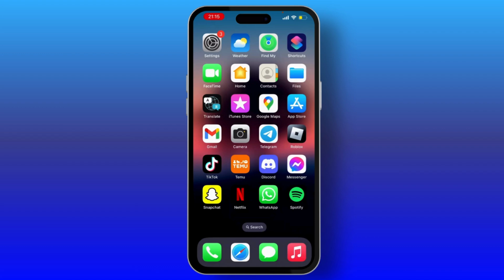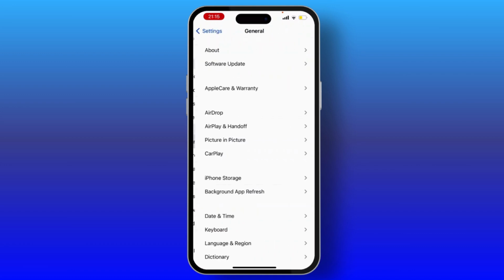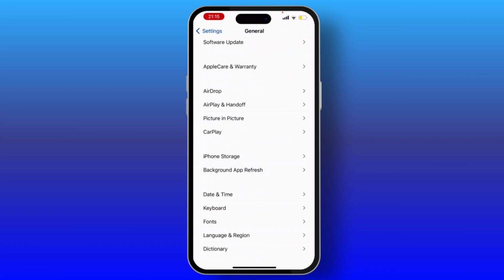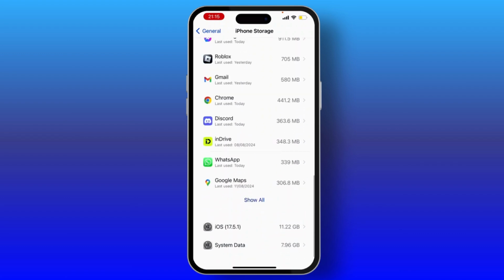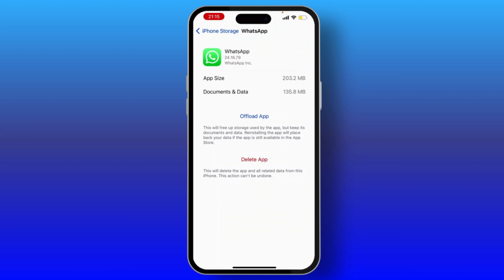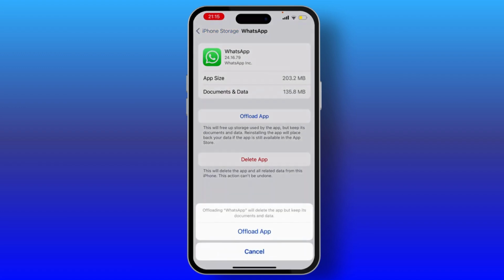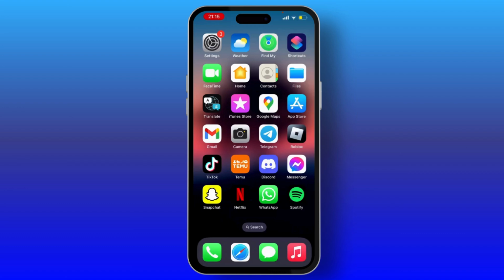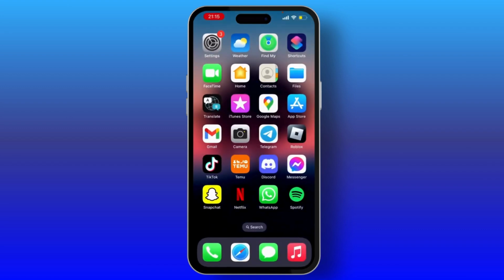How to Fix WhatsApp Not Showing Contact Name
Learn how to fix WhatsApp not showing contact names with this easy-to-follow tutorial. Whether you're using an iPhone or Samsung, we'll help you resolve the issue of contact names not displaying in WhatsApp.

In this video, you'll discover how to fix WhatsApp contacts not showing and troubleshoot the problem of WhatsApp not showing contact names. We'll also cover solutions for both iPhone and Samsung devices.

0:20 Step 1: Checking WhatsApp Permissions
0:35 Step 2: Syncing Contacts
0:50 Step 3: Updating WhatsApp

whatsapp contact name not showing
how to fix whatsapp contacts not showing